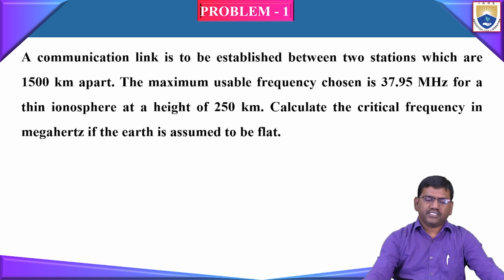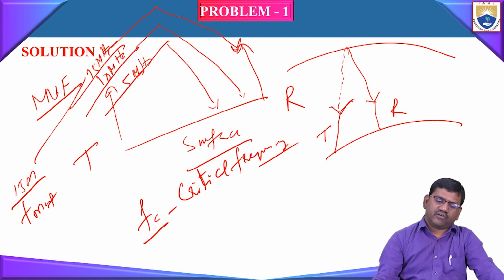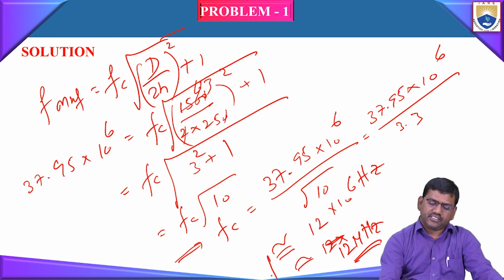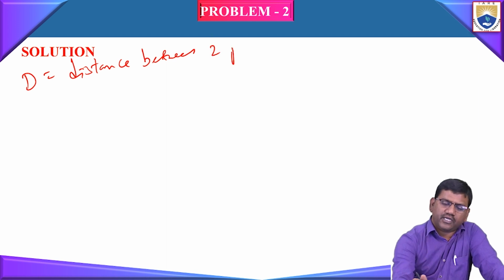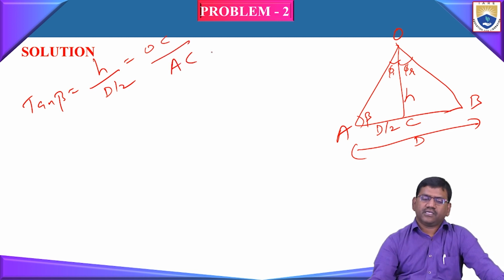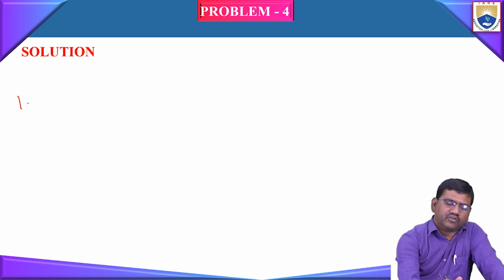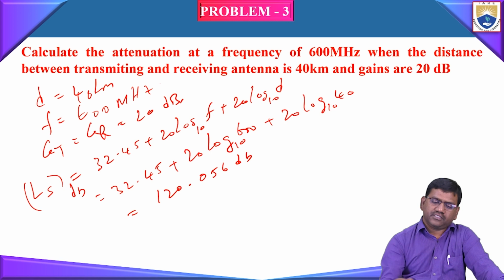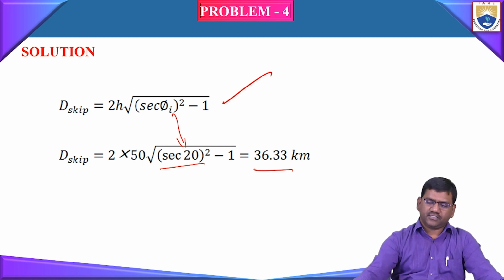Problem Solving on Path Loss and Field Strength by Dr. V Kishen Ajay Kumar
Problem Solving on Path Loss and Field Strength by Dr. V Kishen Ajay Kumar | IARE

Telangana, India.